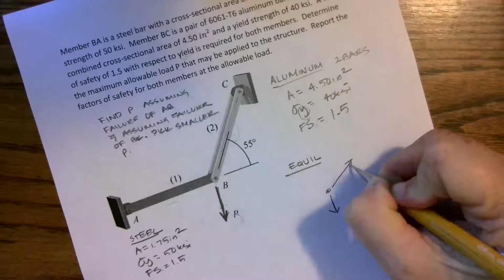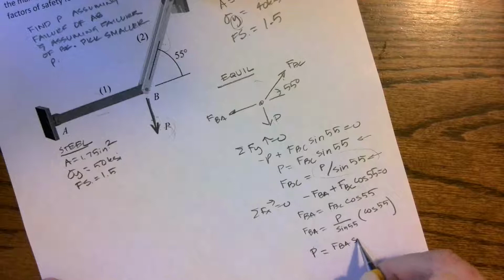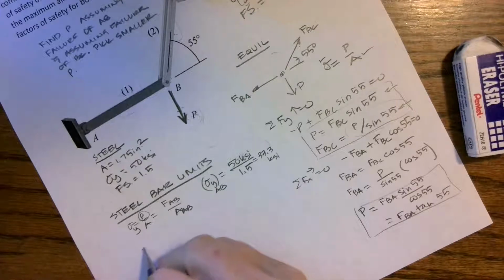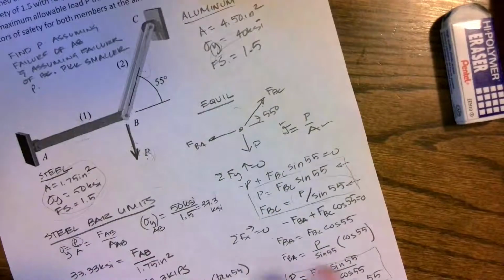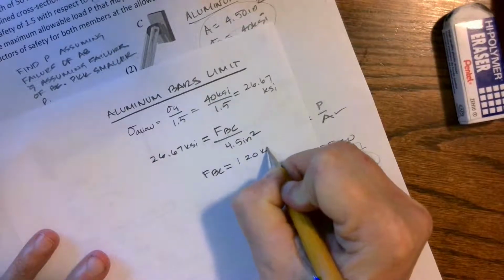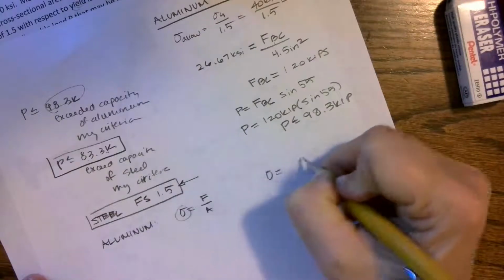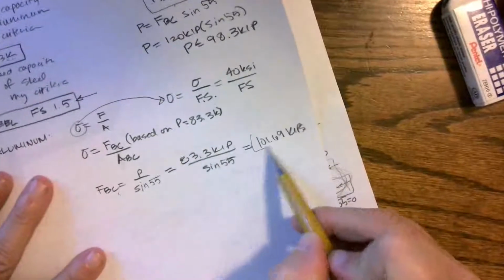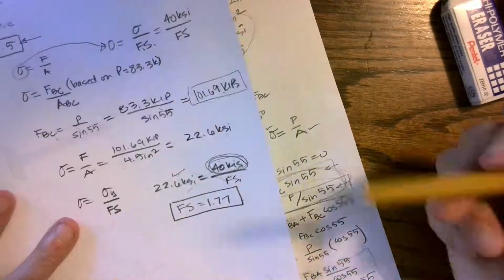Limiting bar in system Chapter 4